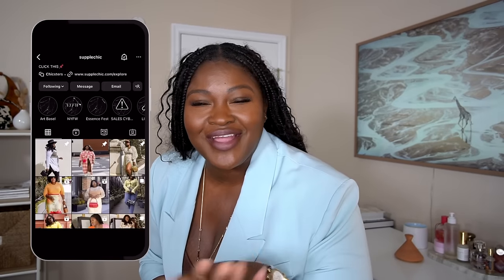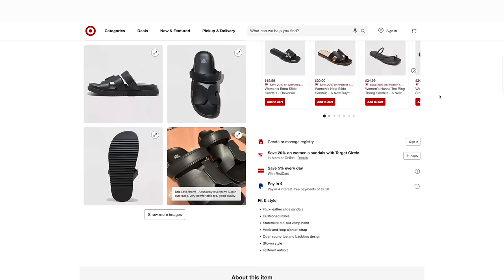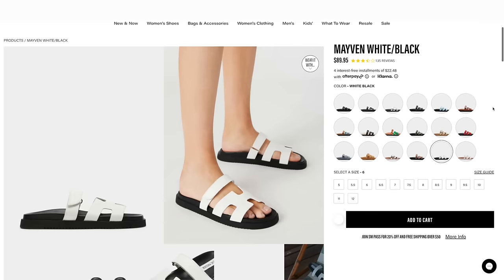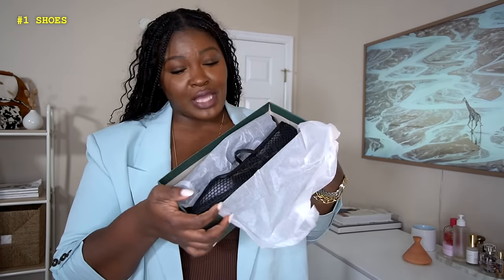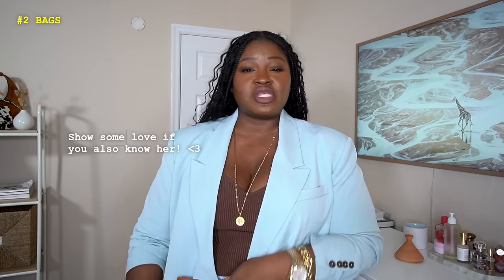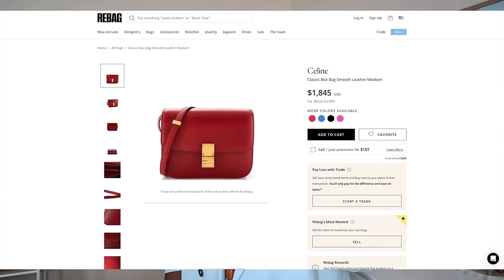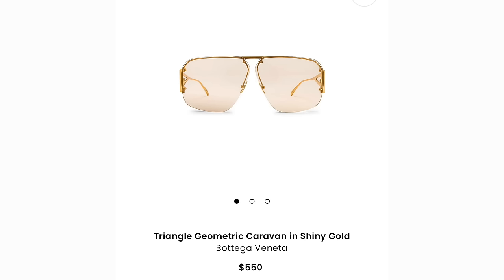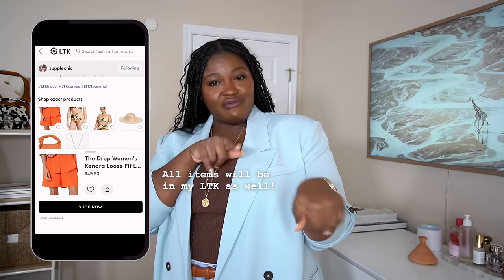I’m In Shock!! MUST HAVE DESIGNER INSPIRED Finds I Dupes That Are Worth It. Let Me Put You On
Hi, Chicsters, Today's video is about MUST HAVE DESIGNER INSPIRED Finds I Dupes That Are Worth It. It’s a REAL VS REPLICA stand are these designer dupes worth it, or are the real ones irreplaceable? I’ve gotten & seen the most amazing pieces from Target, Steve Madden, Amazon from handbags to shoes to jewelry and they all are top luxury dupes to me. These finds are must haves and need to go straight to your cart!

If you love the designer look but NOT the designer price, this one's for you!

Have you ever bought a designer-inspired or dupe bag before?

- DETAILS

Michael Kors Watch
Oro Pendant
Whitney Bracelet
Cropped Sweater
Breasted Blazer
Mayven White/Black
Hayley Slide Sandals
Elsa Ballet Flats
Mini Jodie Leather Hobo
Dumpling Pouch
Mini Hobo Clutch
A.P.C Bag
Leather Handwoven Bags
Frame Shades Lentes De Sol
55mm Cat Eye Sunglasses
Monochromatic Sunglasses
Women Bowknot Small Tote
Leather Hole Punch Tool Set
Leather Corset

- TIMESTAMPS

❑ HEIGHT
5'7

❑ MEASUREMENTS
Hips 55
Waist 45
Bust 48

This video is about amazon luxury bag dupes,best designer dupes on amazon,best inspired dupes on amazon, how to put together an outfit, how to make outfits cute, plus size style tips, plus size try on haul, styling tips every girl should know